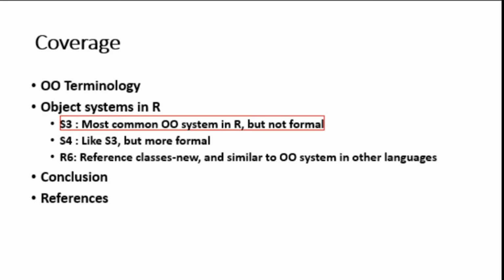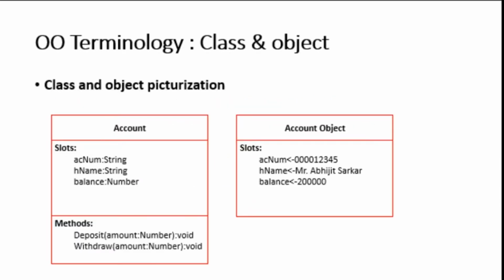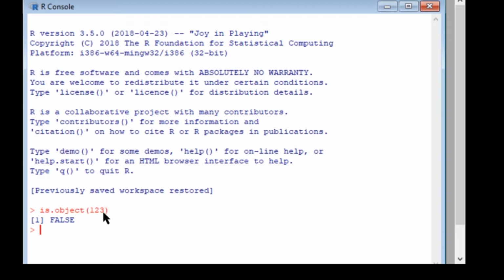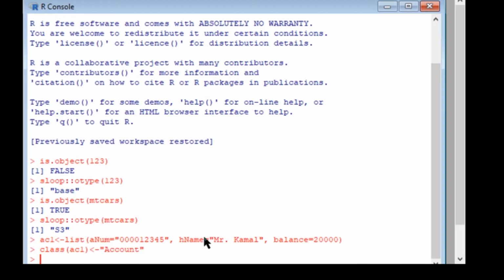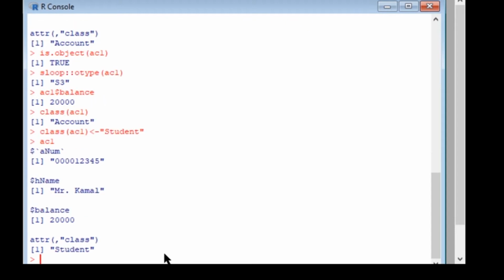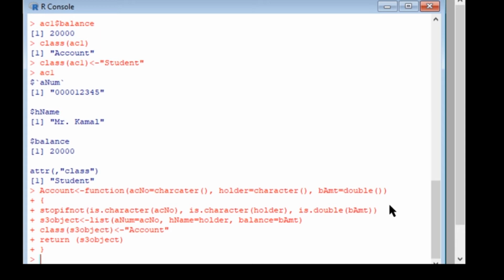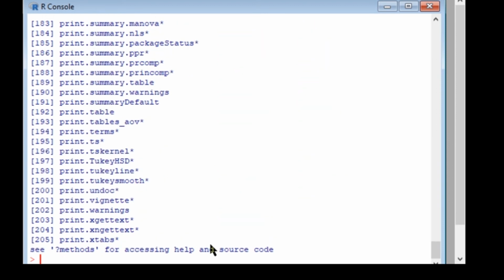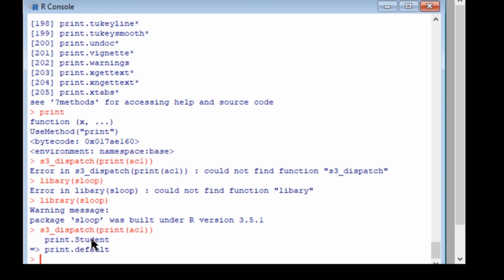S3 Object-Oriented System In R | Dr. S I Singh | Tezpur university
Synopsis: This video lecture focuses on S3 Object-Oriented System In R.

Target Audience: Any students of Computer Science Engineering.
Credits:
Published by: Director, TLC, TU

Edit Team :  Tanuj Nath
                      Bhushita Patowari

Acknowledgment: The production of this video as part of TLC's mission to generate e-module is funded by MHRD, Govt., of India under PMMMNMTT Scheme.